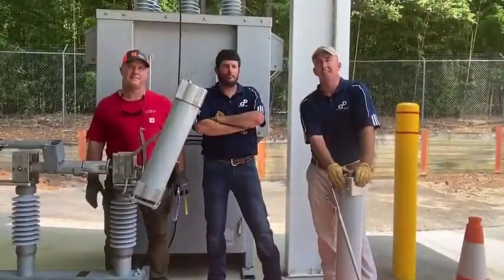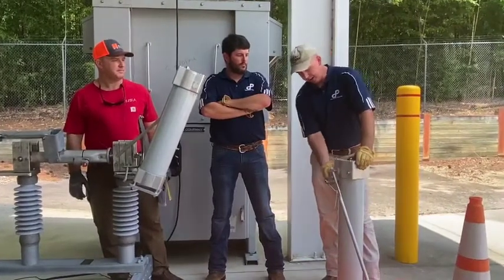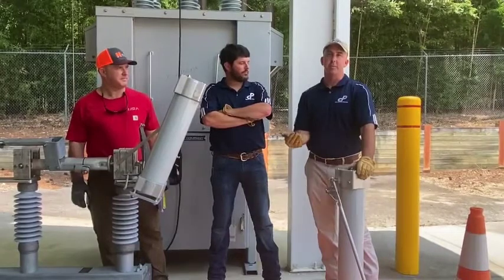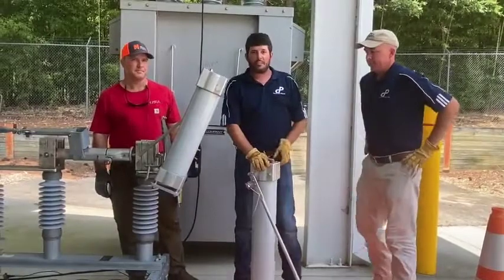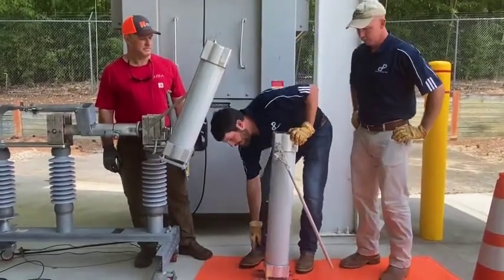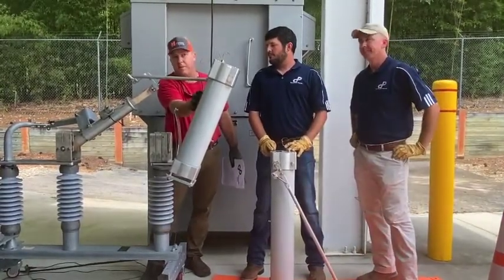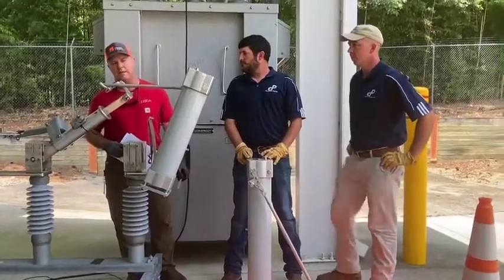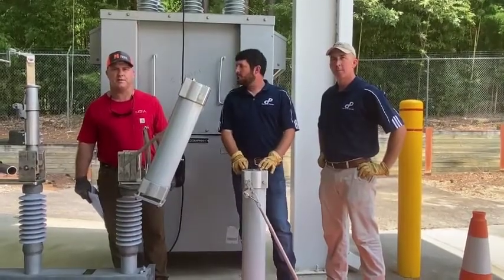Cleaveland Price ReliaVac® Vacuum Interrupter - NO SF6, NO OIL, Air Insulated Vacuum Bottles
Cleaveland Price ReliaVac® Vacuum Interrupter – Innovative Lightweight Air Insulated Vacuum Bottles, Providing reliability for the lifetime of the switch without the use SF6 or oils.